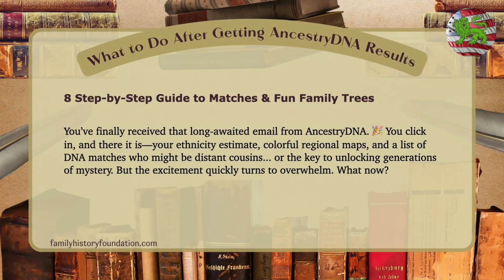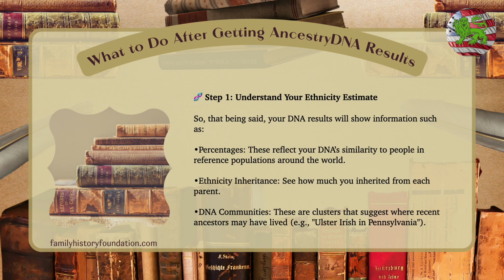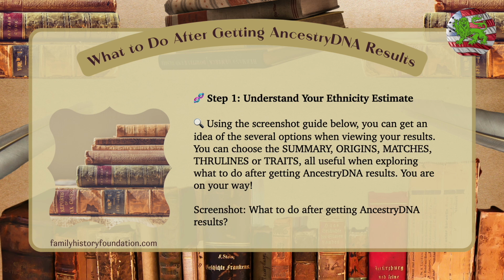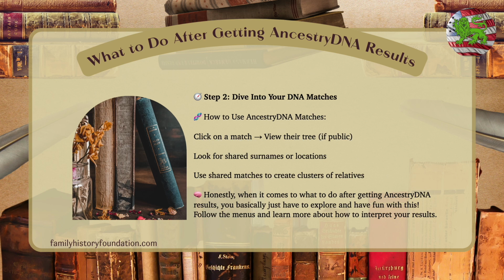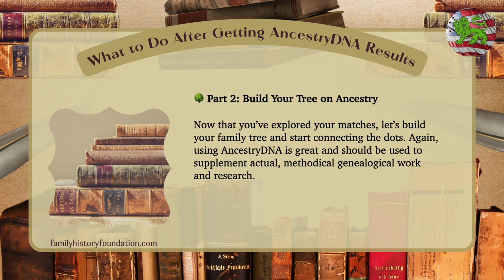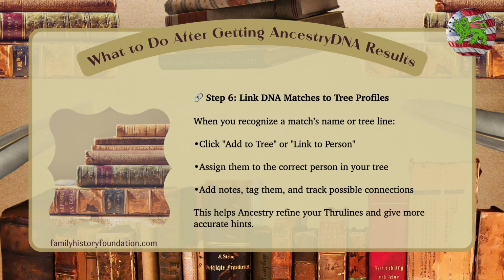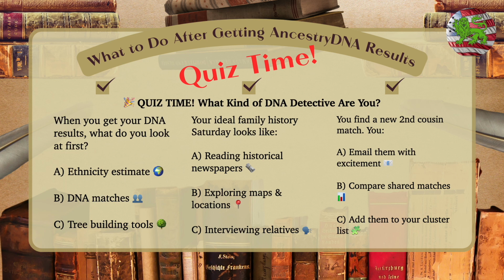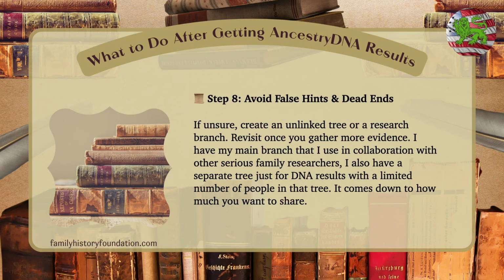What to Do After Getting AncestryDNA Results: 8 Step-by-Step Guide to Matches & Fun Family Trees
You’ve finally received that long-awaited email from AncestryDNA. 🎉 You click in, and there it is—your ethnicity estimate, colorful regional maps, and a list of DNA matches who might be distant cousins... or the key to unlocking generations of mystery. But the excitement quickly turns to overwhelm. What now?

In this guide, we’ll show you what to do after getting AncestryDNA results, step by step. Whether you're brand new to family history or already knee-deep in clues, you'll learn how to make sense of your matches and build a powerful family tree using all of Ancestry’s best tools.

👉 Read this article online at the Family History Foundation (What to Do After Getting AncestryDNA Results):

~Love ya!